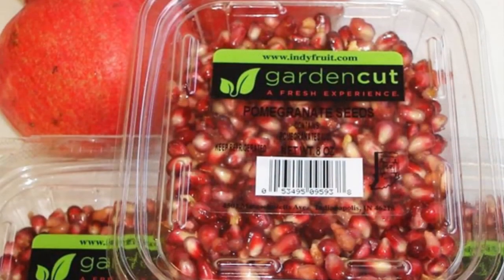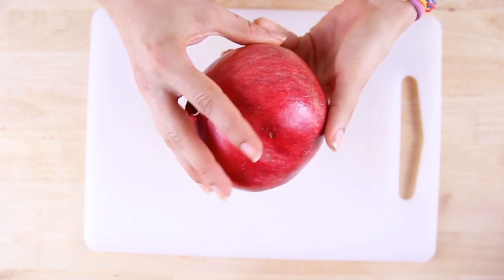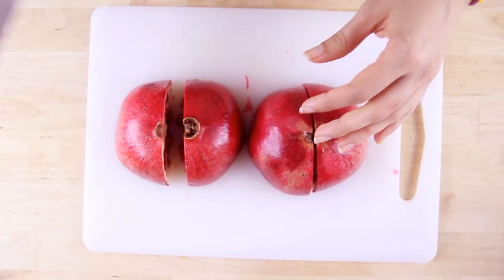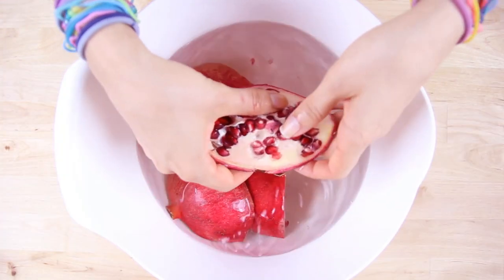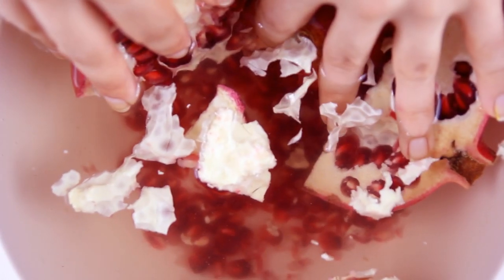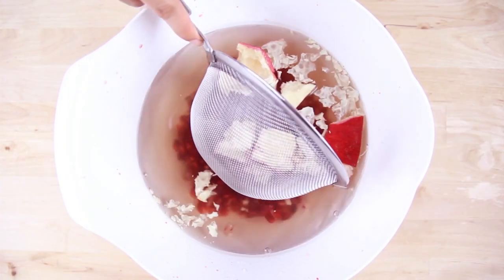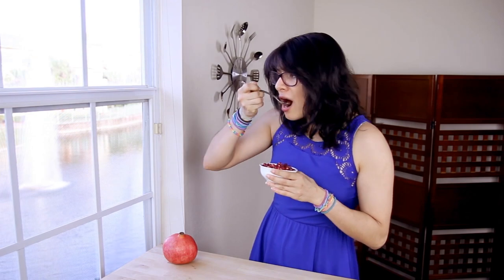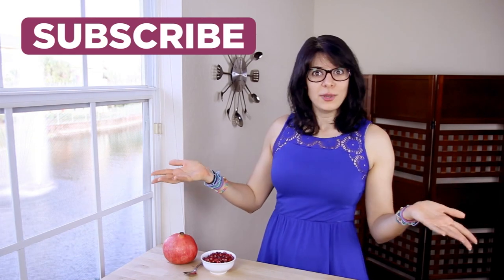How To Seed A Pomegranate - Mind Over Munch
How to seed a pomegranate, the EASY way! I'm showing you how to cut a pomegranate and how to get the pomegranate seeds out - and it's WAY better than buying the pre-seeded kinds!

Full recipe below!